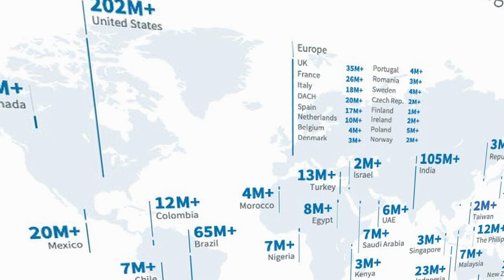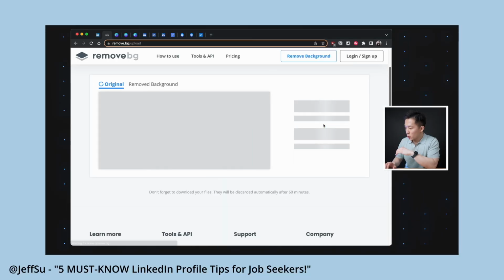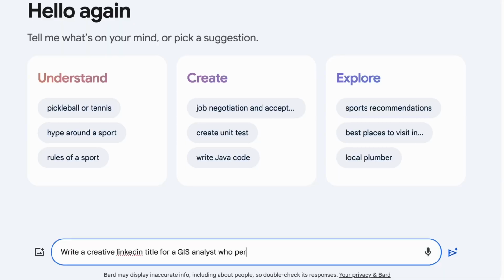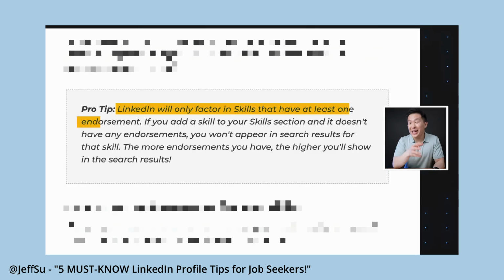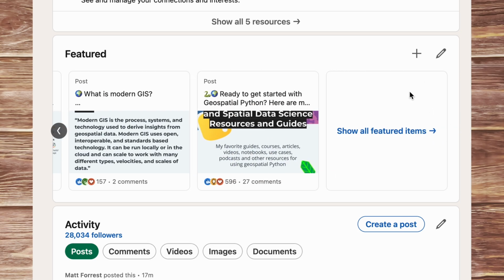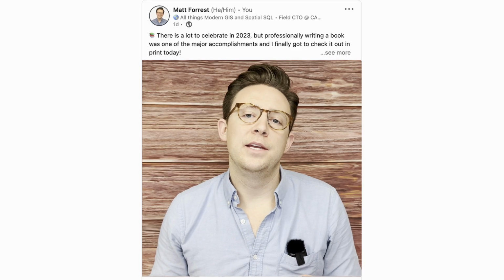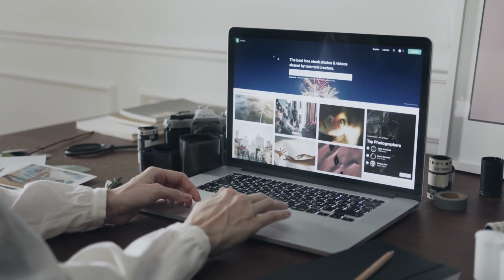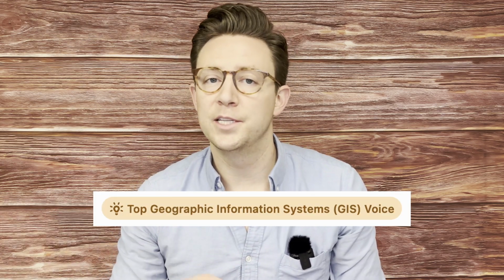Create a KILLER LinkedIn profile in 8 easy steps!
🚀 Ready to move beyond desktop GIS?
Step into the Spatial Lab: a global community for ambitious geospatial professionals who want to break out of outdated workflows and join the top 5% of the field.

🎓 Want structured, career-changing learning?

 — master Python, Spatial SQL & cloud workflows in 2 weeks

 — fast, practical steps to land the GIS role you want

 — learn to integrate AI into your geospatial workflows & boost your productivity

⚡️ Spots for the next live cohort and mentorship cycle are closing soon,  join now to lock in your place and momentum.

0:00 Intro
0:47 Why LinkedIn?
3:15 A solid profile picture
3:55 Optimize your headline
5:21 Current job description
6:16 Skills (and recommendations)
6:52 Top profile link
8:04 Using the Featured section (the right way)
9:33 Hostinger
10:49 Writing amazing posts
14:24 Collaborative articles FTW
14:24 How to keep momentum